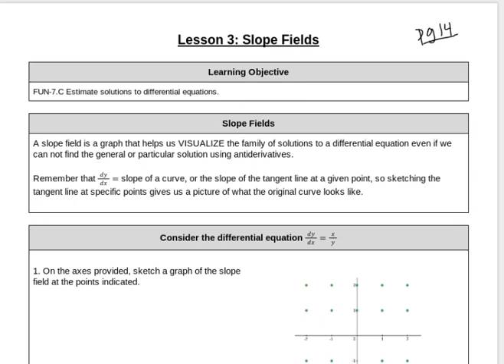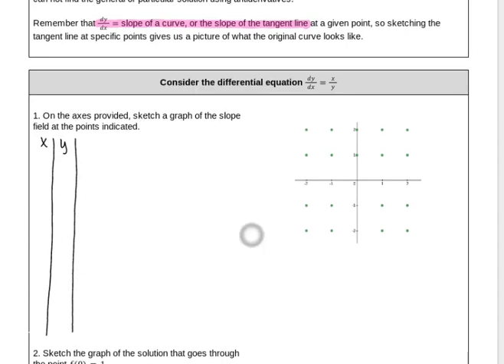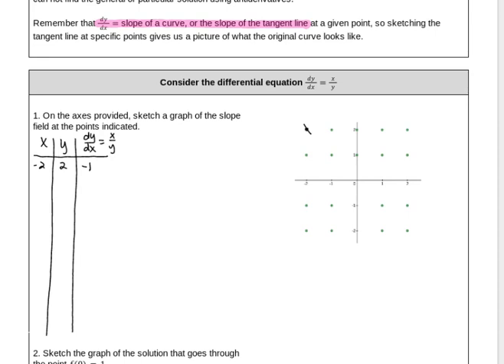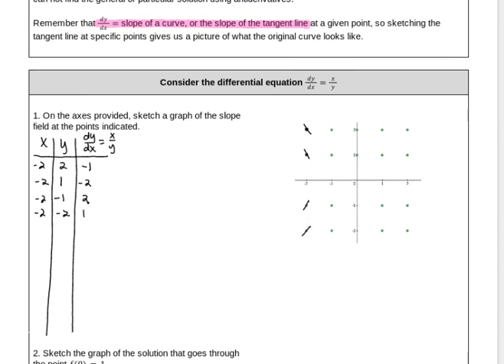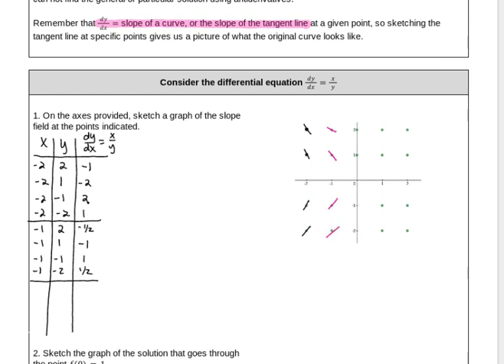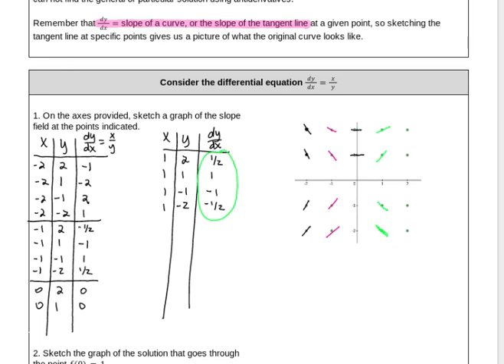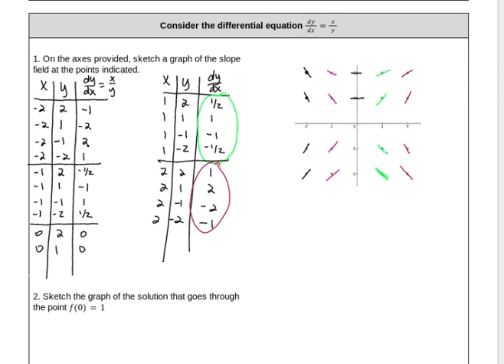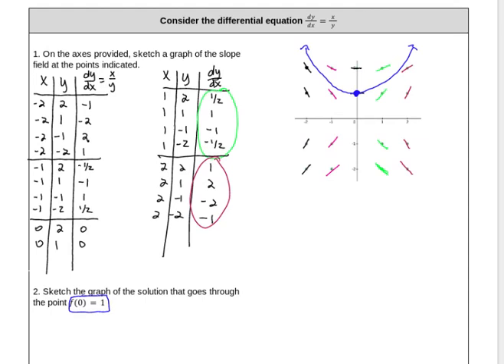7.2 Slope Fields